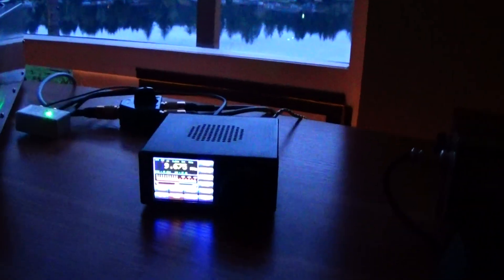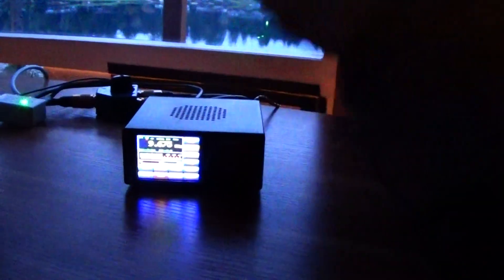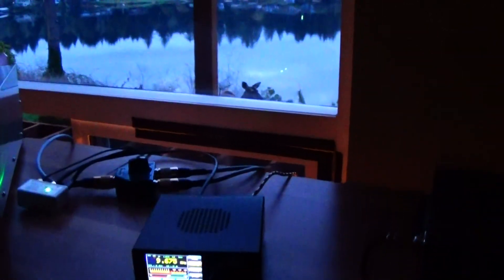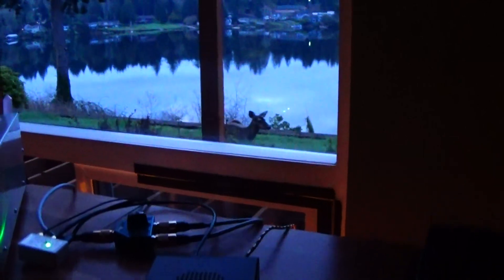Coming up later !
I just got some new radio gear for the tour this spring/summer in the mail I wanna share.